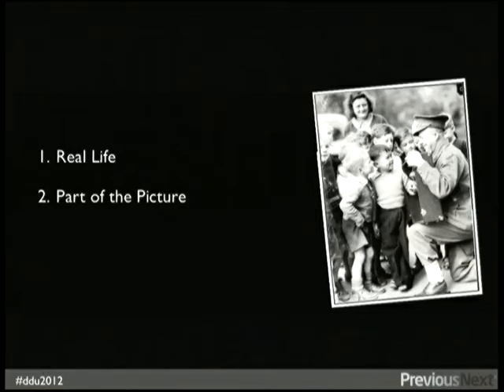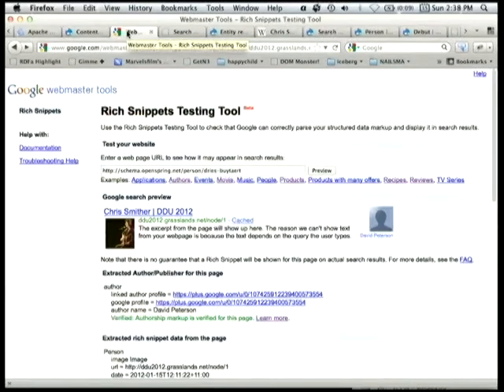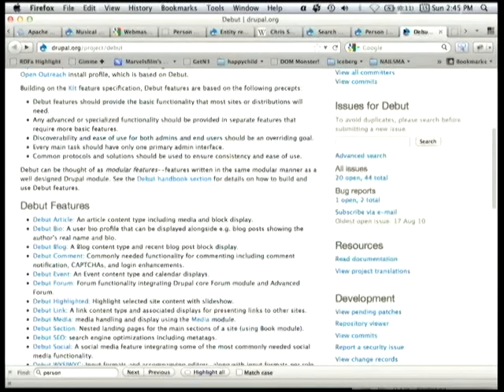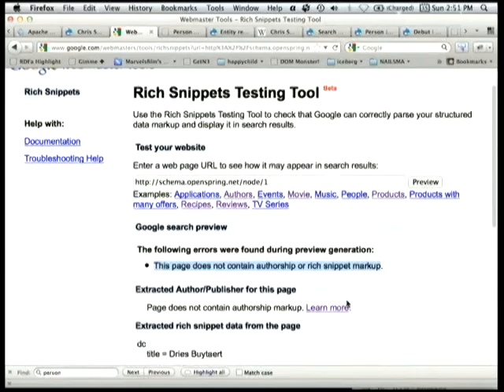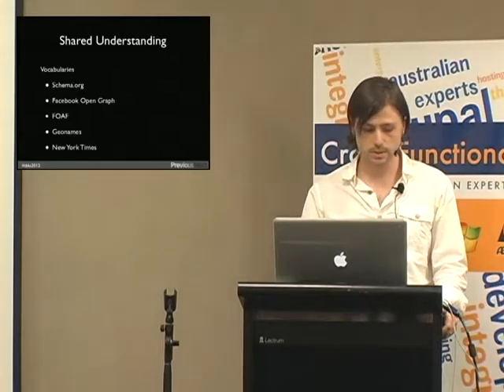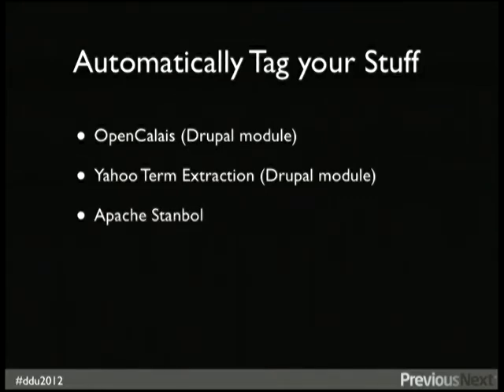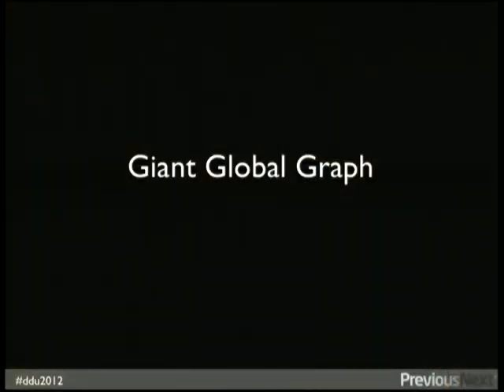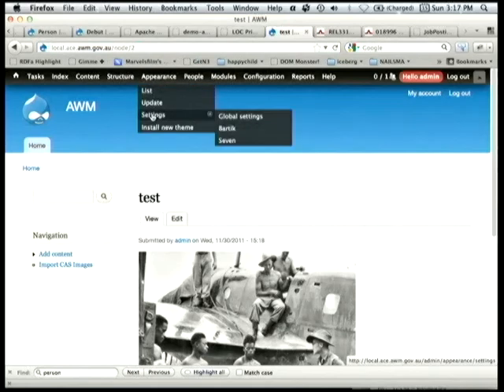Telling Stories with Linked Data - Australian War Memorial - David Peterson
The Australian War Memorial is connecting and enriching online archives and collections toward building a platform for telling history. Through Drupal 7 and Linked Data, the Memorial is developing tools that designers, researchers and historians can use to help find new ways of building historical narratives.
During this session I will also demonstrate some real-world Drupal modules built to leverage Linked Data along with early prototypes and examples of how we are using Drupal 7 as a practical publishing tool for the Semantic Web.